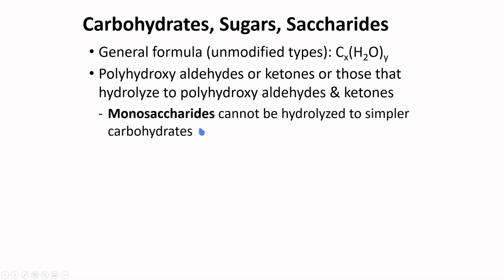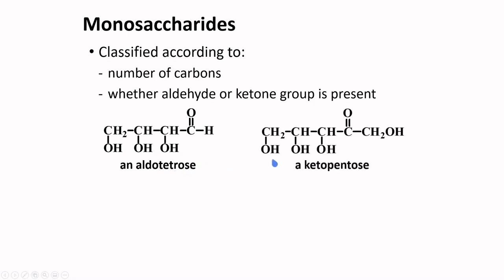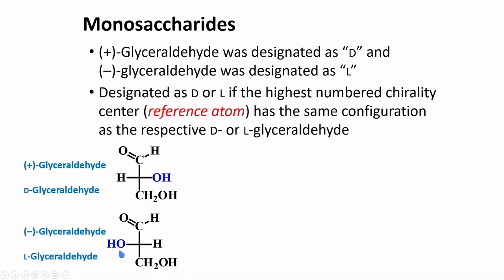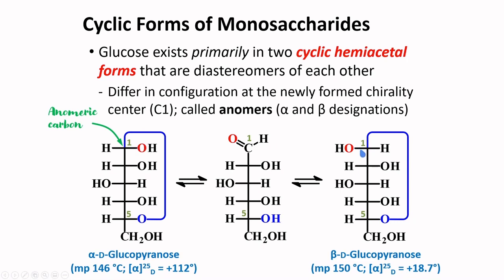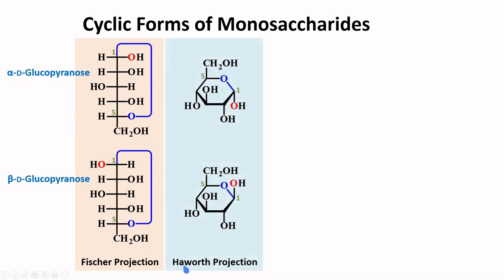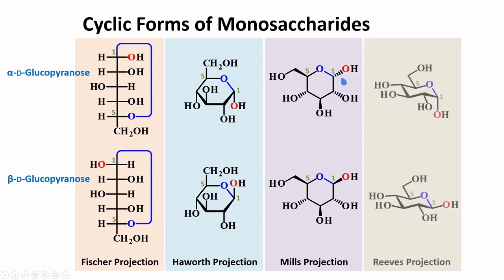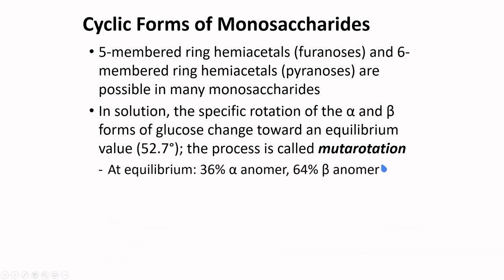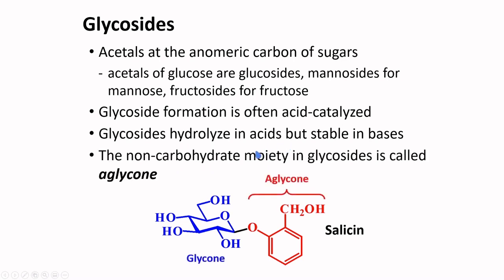Structure of Monosaccharides │ Carbohydrates │ Organic Chemistry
This video supplements the Carbohydrates topic for undergraduate Organic Chemistry. A more comprehensive discussion of this topic is covered in the formal class sessions within specific courses. Any questions you may have concerning the contents of this video may be entertained during the said sessions.